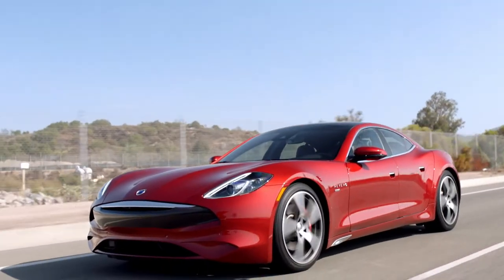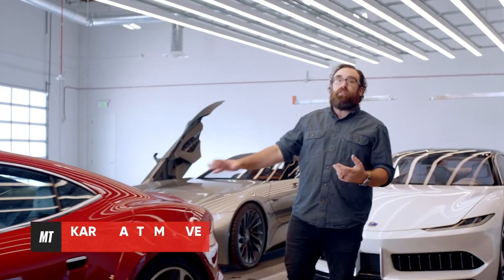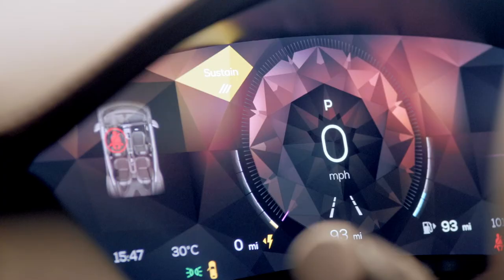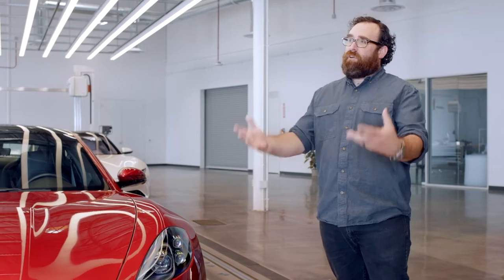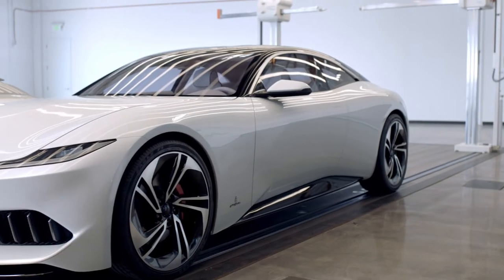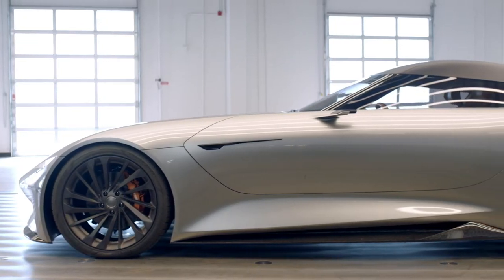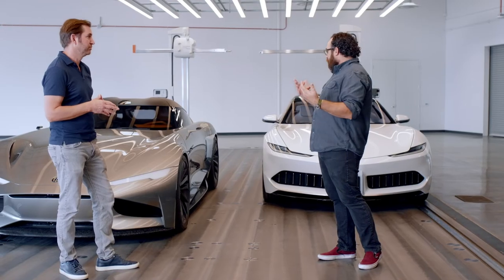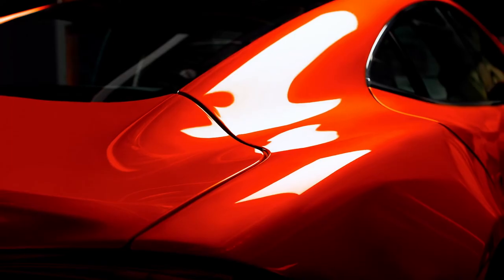Motor Trend visits Karma Automotive HQ, drives Revero GT, and learns about new GS Series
Motor Trend stops by Karma HQ and test drives the Revero GT, tours the Design Studio, and gets the inside scoop on the new GS Series.

Karma Automotive, founded in 2014, is a southern California based producer of luxury electric vehicles. Headquartered in Irvine, California with an assembly plant located in Moreno Valley, Karma sells vehicles via its dealer network comprised of 36 locations in North America, Europe, South America and the Middle East. Karma’s Innovation and Customization Center, which opened in 2019 offers world-class engineering, design, customization, and manufacturing services along with electrification platforms. Karma’s flagship vehicle, the Revero® GT, Green Car Journal’s 2020 Luxury Green Car of the Year™, is an electric vehicle powered by dual electric motors that embodies Karma’s goal of offering leading technology with a luxury experience. Every Karma vehicle is created with unparalleled individual care and craftsmanship.